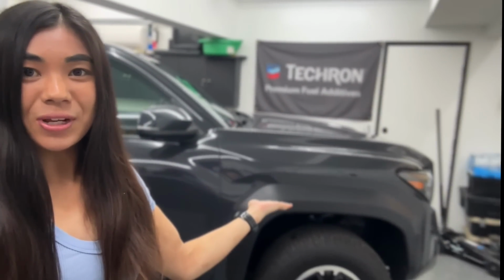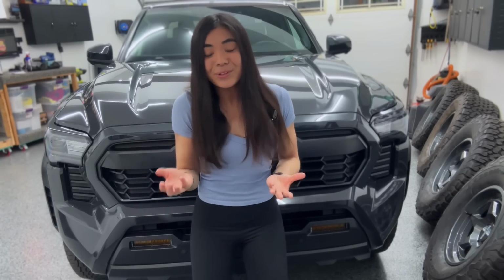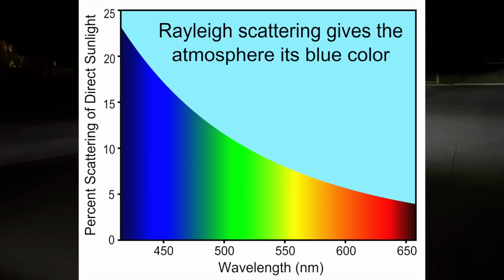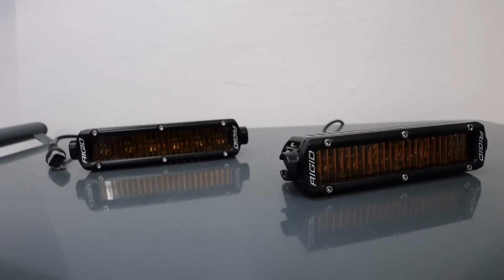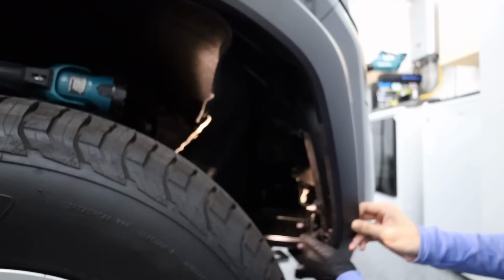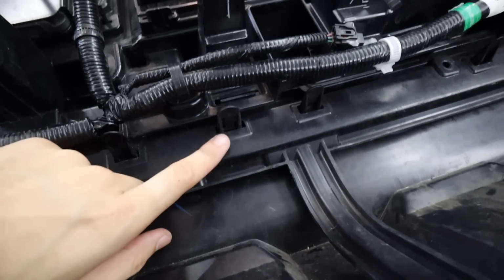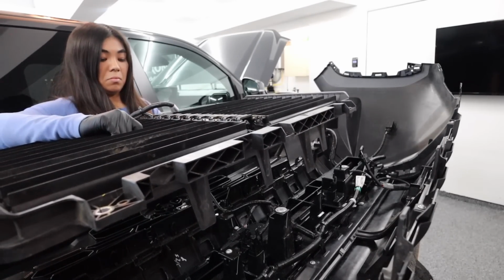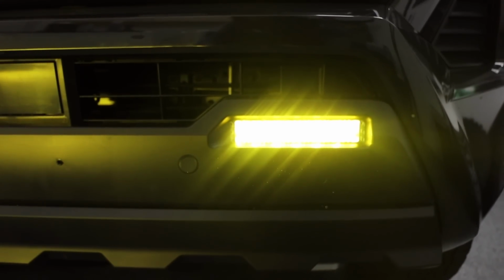How To Change FOG LIGHTS in a 2024+ Tacoma | RIGID SAE Amber Upgrade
In today's video, I install Rigid Industries SAE SR Fog Lights on my 2024 Toyota Tacoma! These lights are quite the upgrade on my new Tacoma--however, the install is quite the involved process 😬

*onX Offroad Discount! 🗺️🏕️*

📱  *More Content on my Instagram*

- LacunaSolutions: "ChloeKuo"

*Video Chapters*
0:00 - Background
2:11 - Why these lights?
5:50 - Before/After
6:33 - onX Offroad Discount
8:03 - Unboxing
8:37 - Install